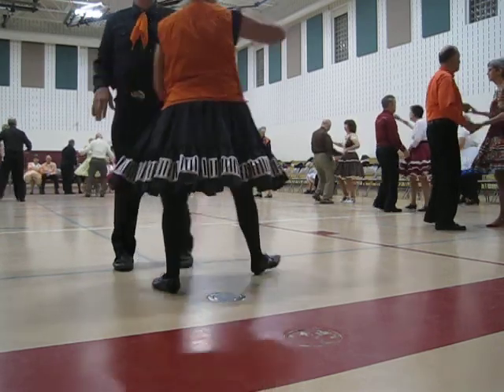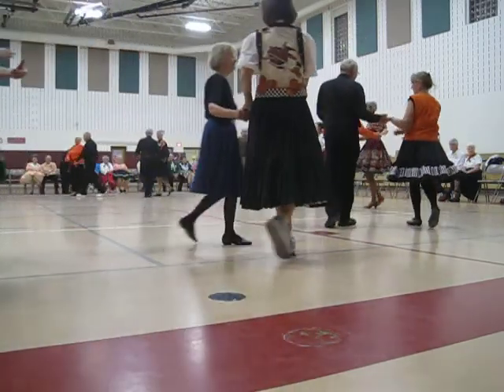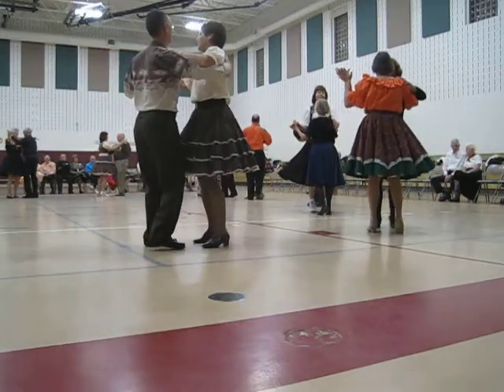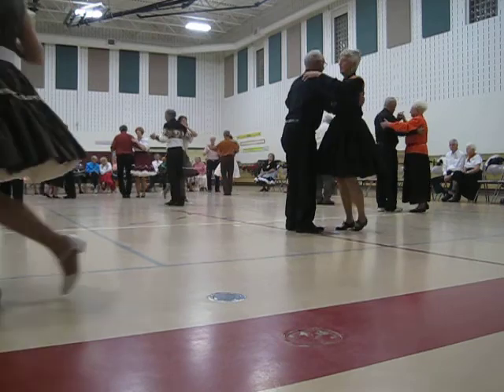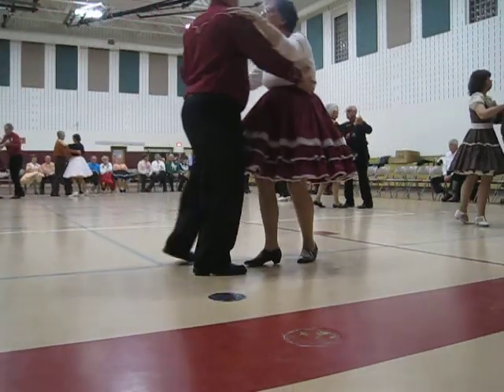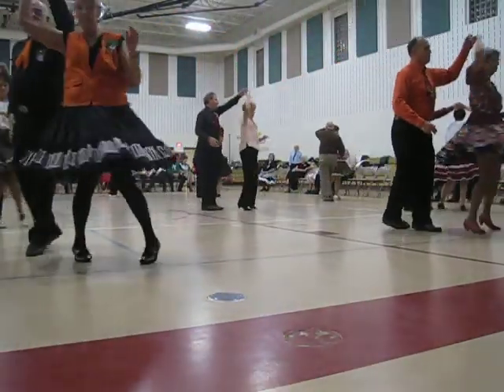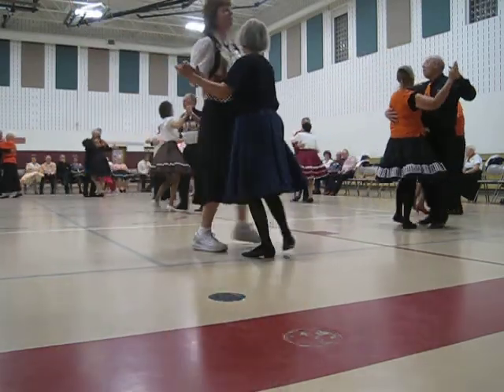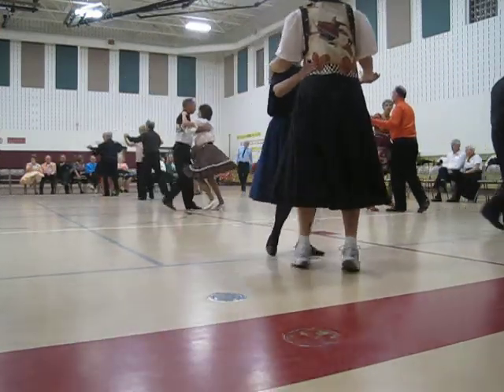Last Cheaters Waltz Round Dance at Swing Thru Square Dance Club Oct 28, 2011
John Toll, Cueing